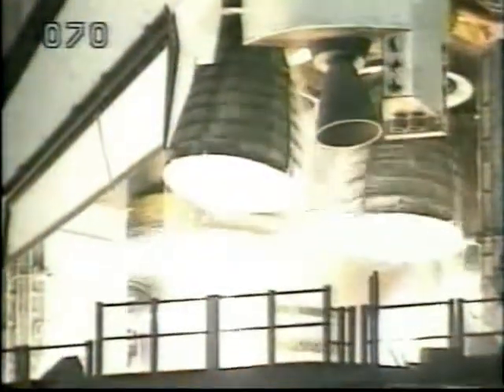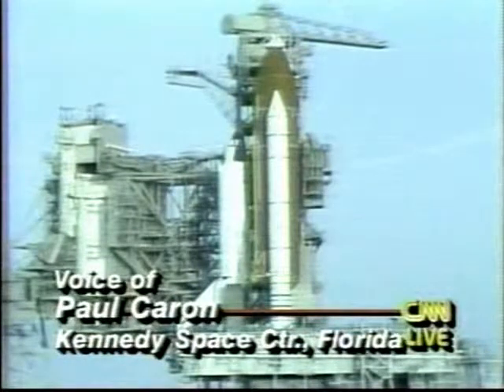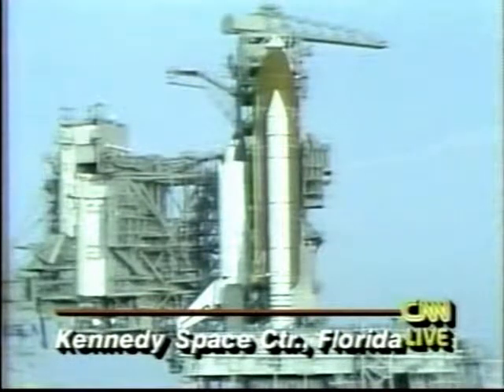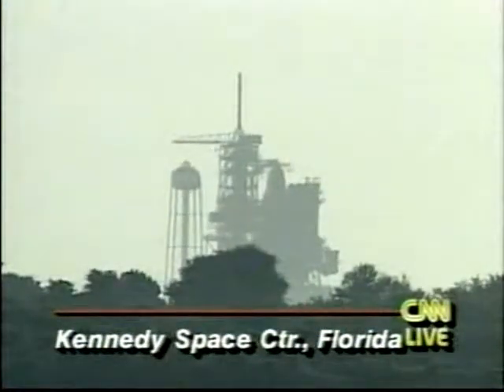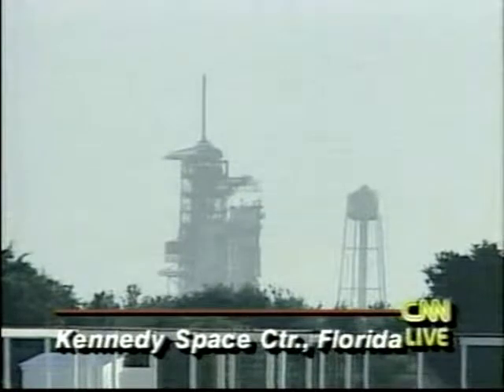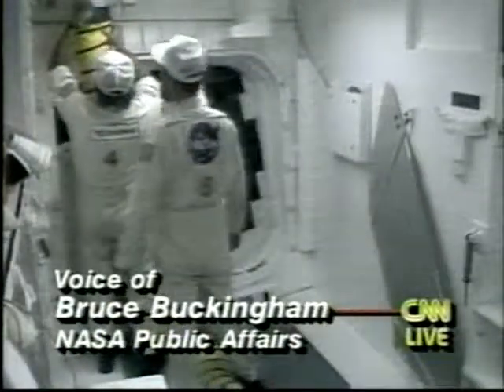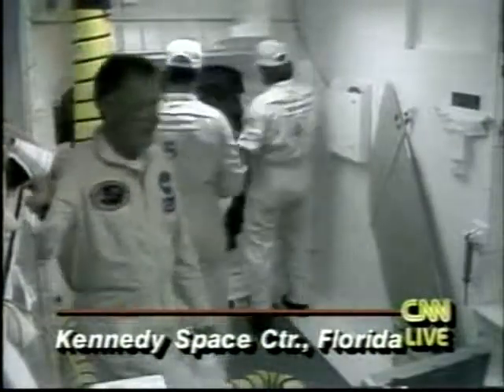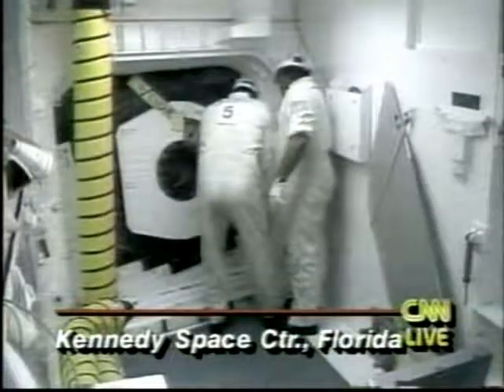CNN Coverage of The STS-68 Launch Pad Abort Part 3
From August 18, 1994 CNN Covers The Launch Pad Abort of STS-68
Aborted just 1.9 seconds before Launch.

Commander :Michael A. Baker

Pilot :Terrence W. Wilcutt

Mission Specialist 1 :Thomas D. Jones

Mission Specialist 2 :Steven L. Smith

Mission Specialist 3: Daniel W. Bursch

Mission Specialist 4 :Peter J.K. Wisoff